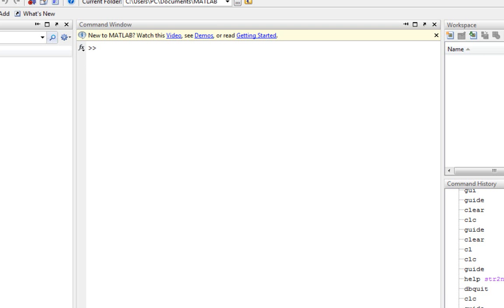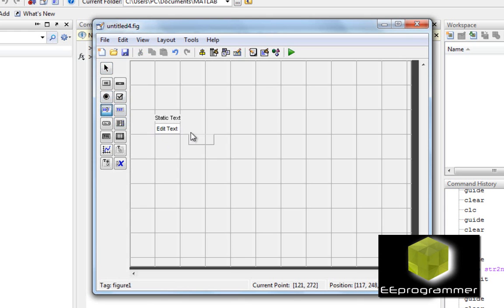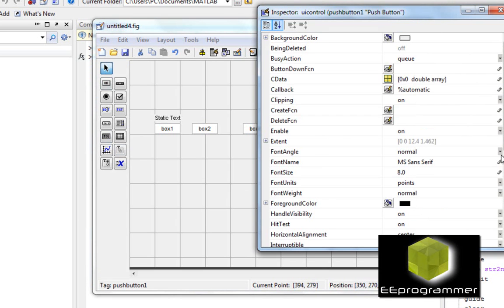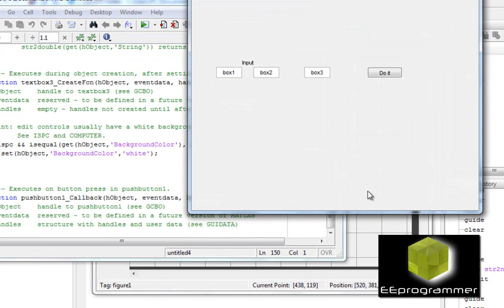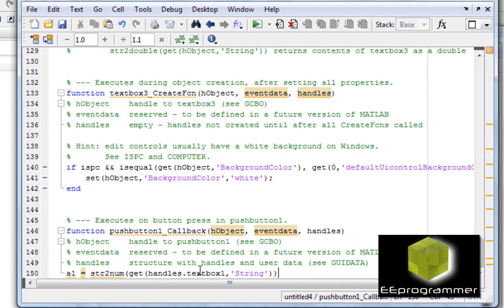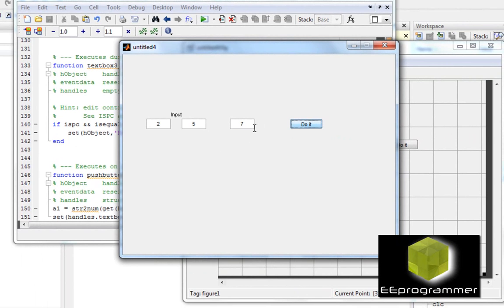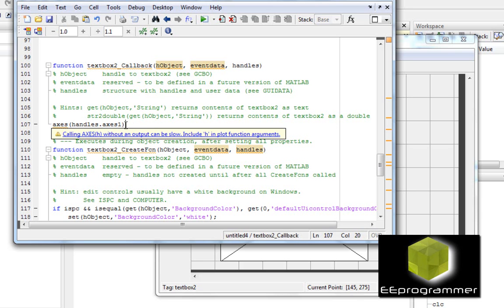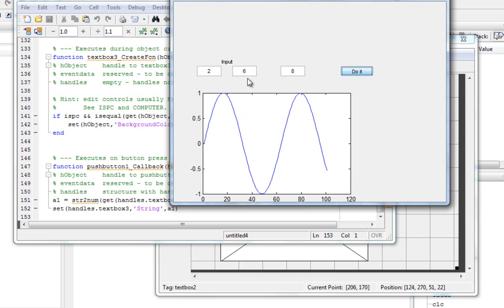MATLAB tutorial: GUI (graphical user interface) for beginners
This tutorial is GUI for beginners. The key function in this tutorial is GUIDE. More engineering tutorial videos are available in